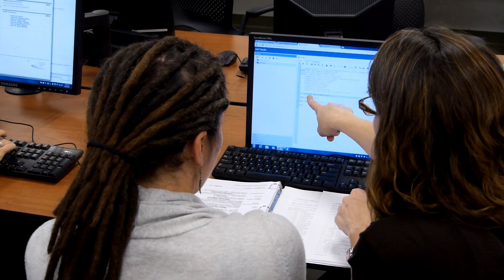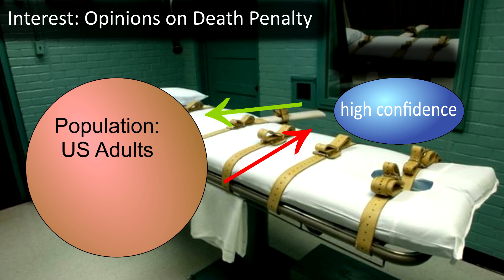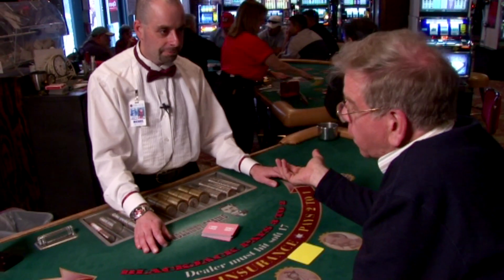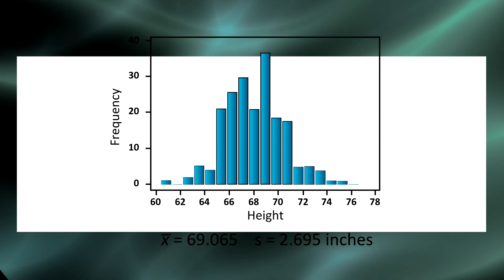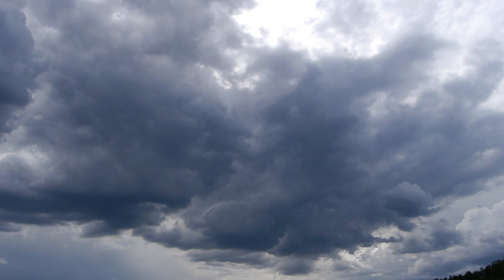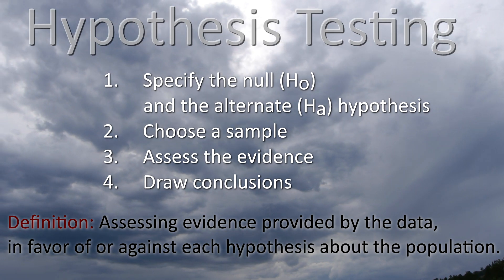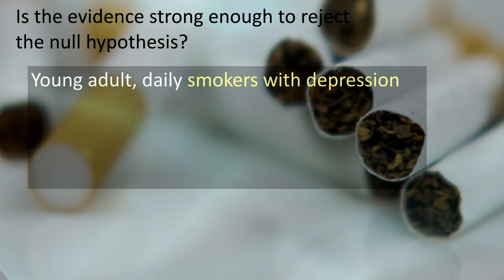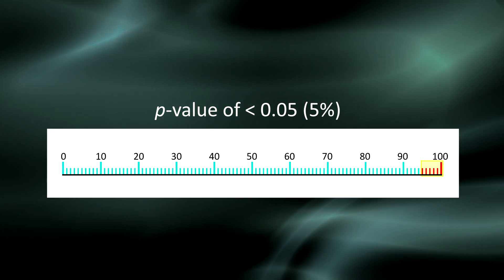08. Hypothesis Testing